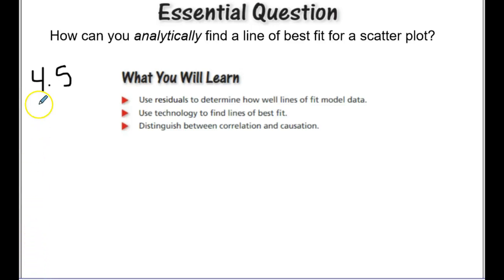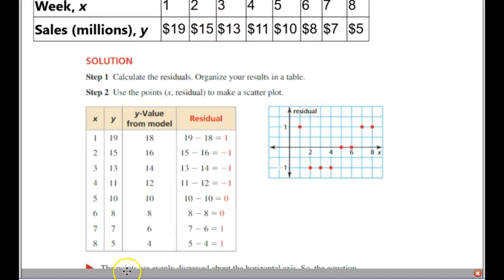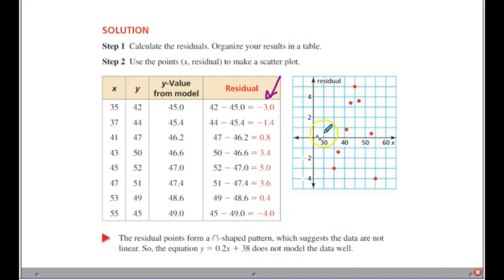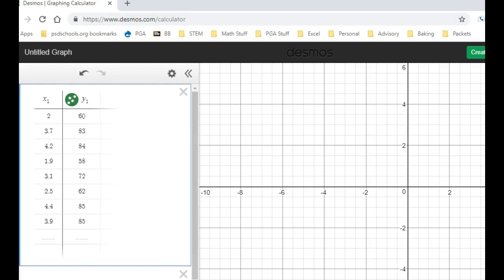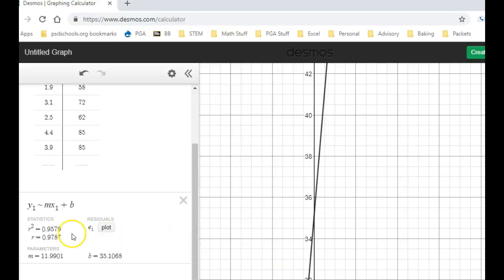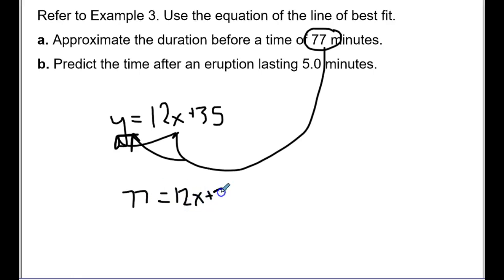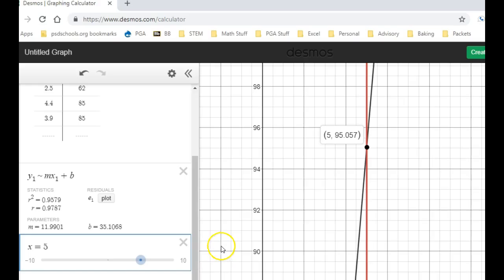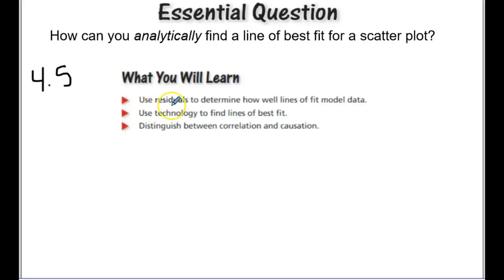Algebra 1 4.5